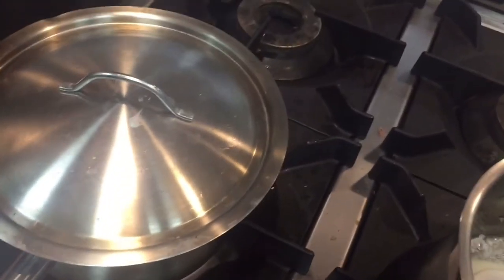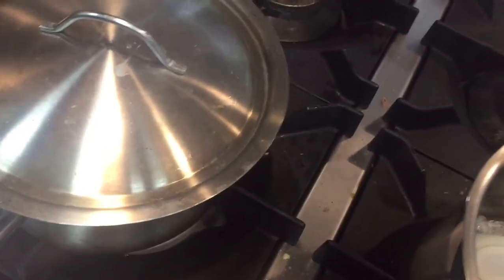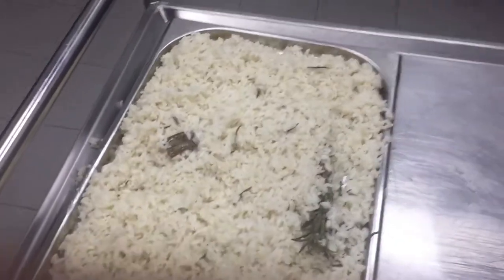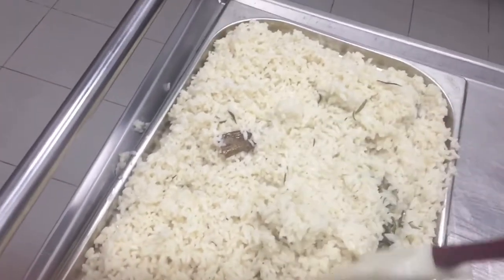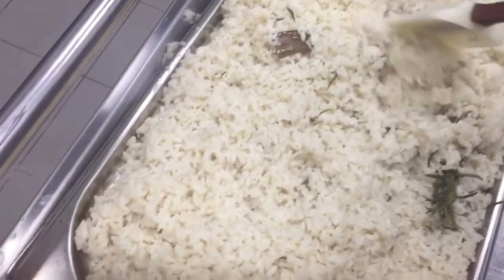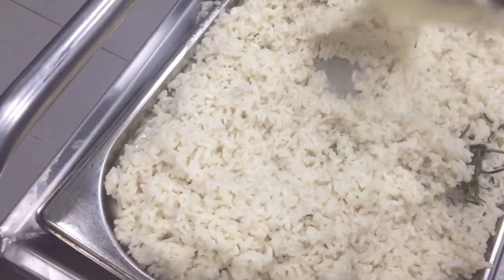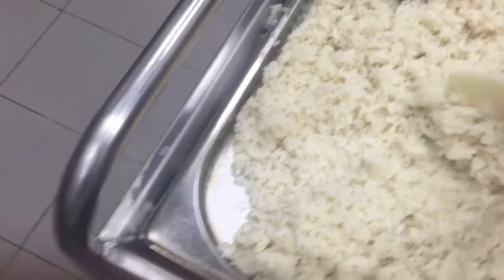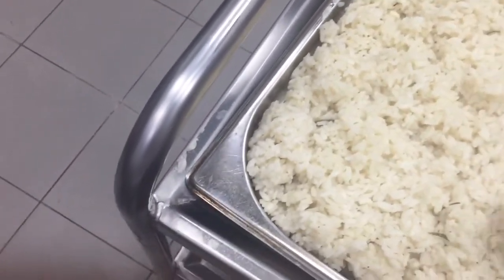How To Cook A Perfect Risoto Rice ! Rice Recipes ! Italian Cuisine ! How To Make Risotto Recipe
How To Cook Risoto Rice In Easy Way